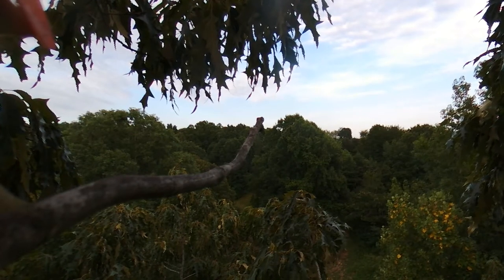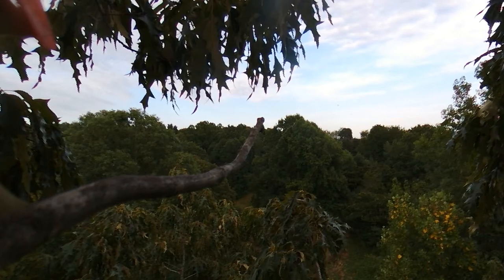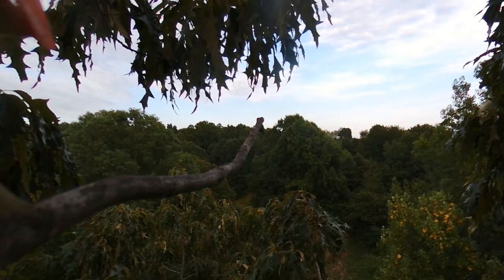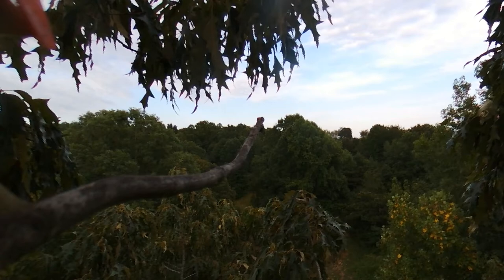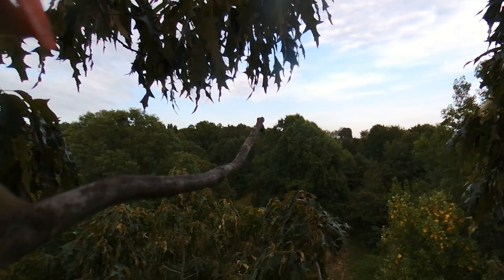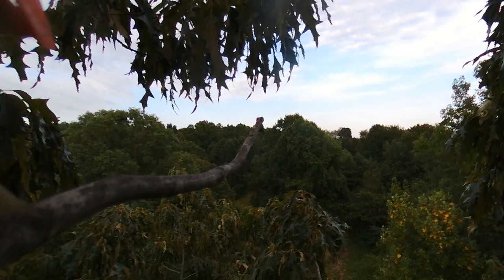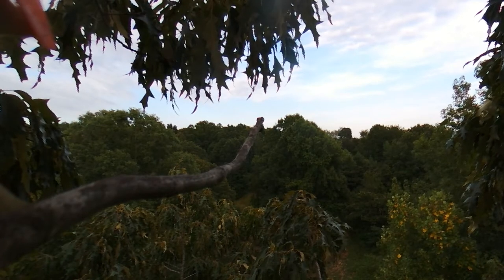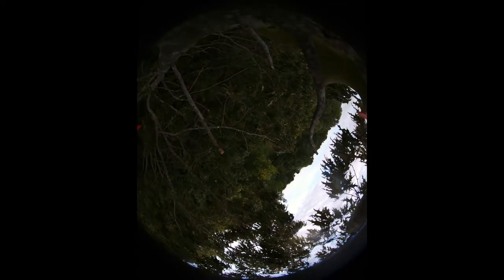Extreme Close Up Drone Footage Of A Tree, AKA A Crash!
So all of the repairs I made to my drone have been rendered moot by this most recent event. Either there was a problem with my drone, or the flight planning feature I was testing is no good. Either way, it does make for a great video. Who doesn't enjoy a good fail! At least, with a drone, you don't have to be in it to observe a crash first hand.